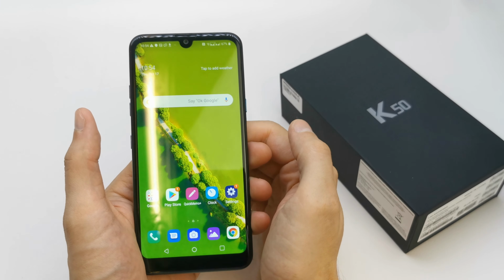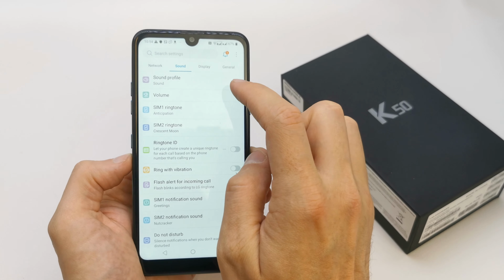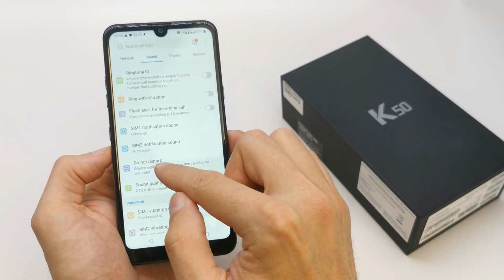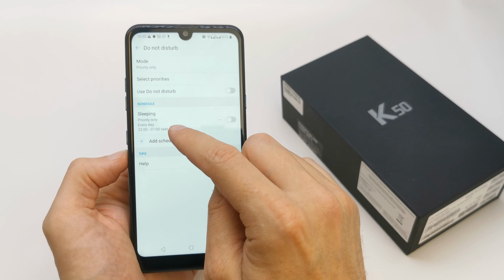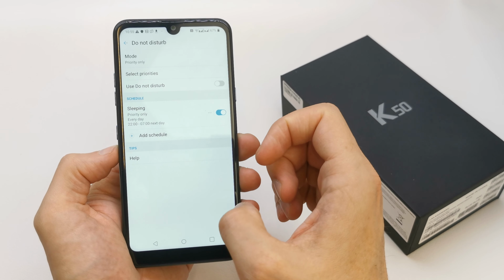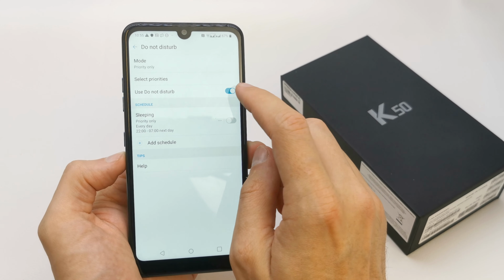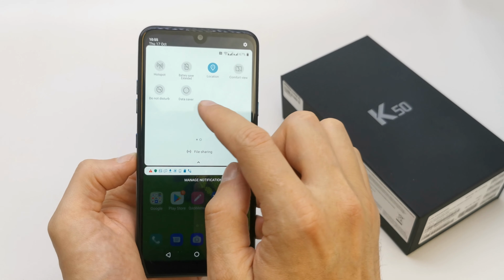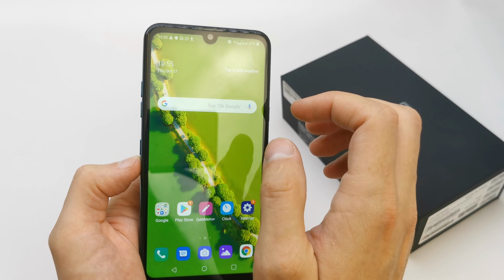How To Switch On Vibrate/Silent Mode - LG K50 - DON'T DISTURB MODE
A video how to, tutorial, guide on switching on vibrate/silent mode on the LG K50.